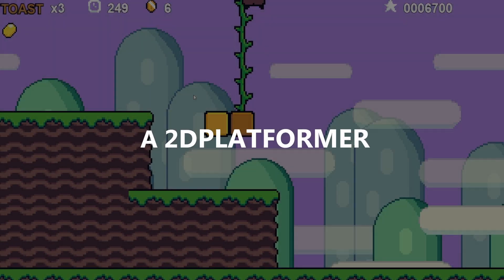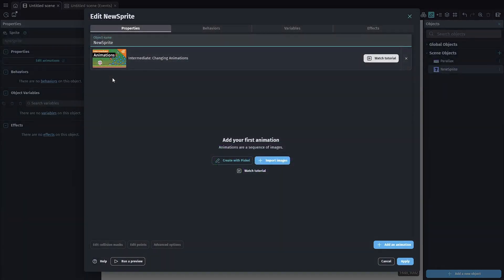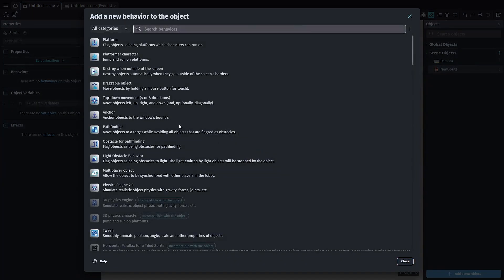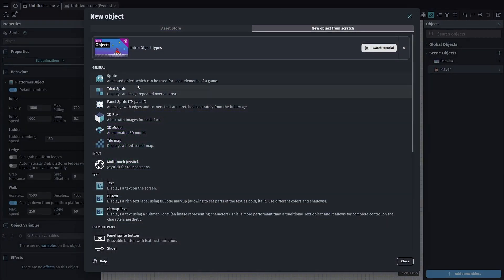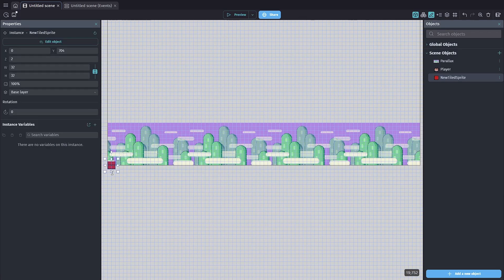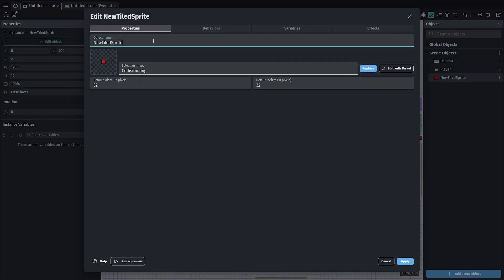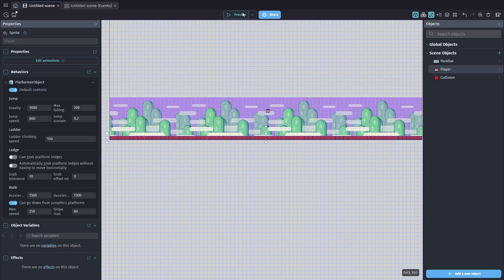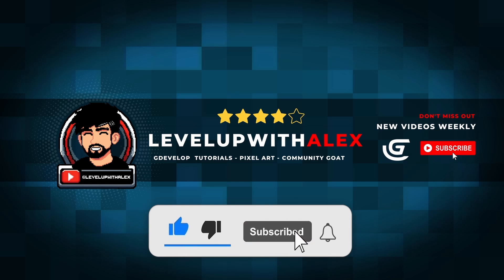Make a Platformer Game in Minutes [1]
Learn the basics of platformer game development with this quick and easy GDevelop 5 tutorial! In this video, we'll cover the essentials:

Setting up your first platformer level
Adding a player character with basic movement (jumping, running)
Creating platforms and obstacles
Implementing simple collision detection

This is a beginner-friendly tutorial, perfect for those new to GDevelop 5 or game development in general. No coding experience is required!

LINKAGE BELOW - 1,000 FREE KEYS
SuperToastWorld: Grassland Zone

Let's level up your game dev skills together, Happy Game Making!